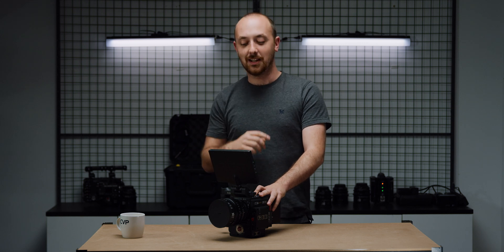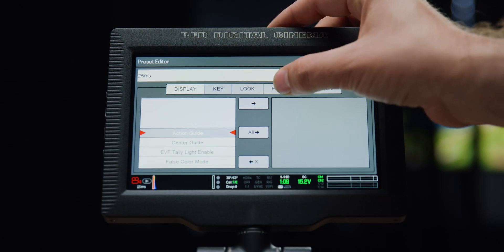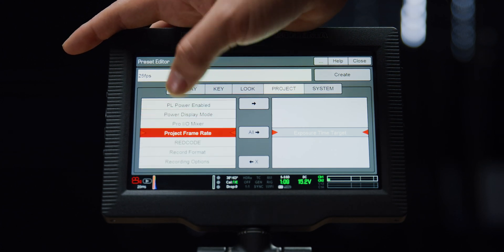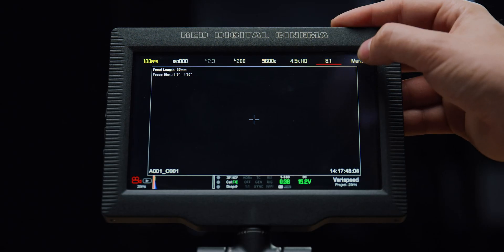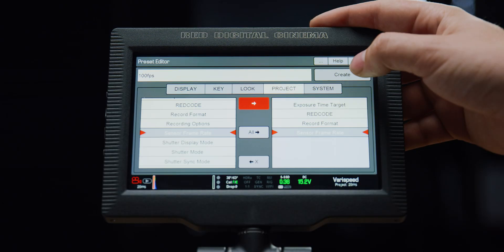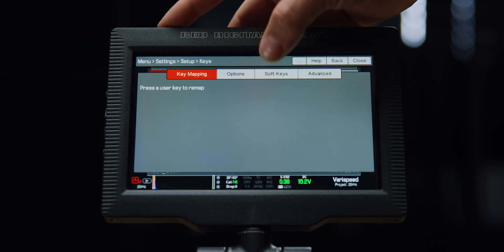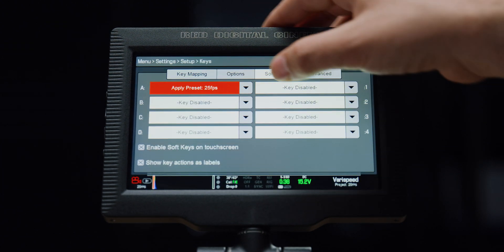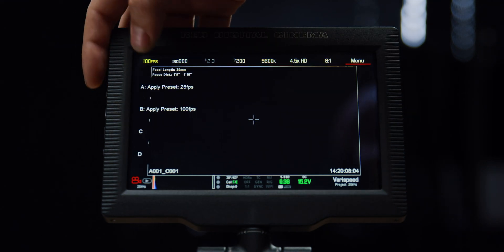Assigning presets to keys to save time - S.B.R.T. (Episode 7)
This weeks tip shows how to set up custom button functions to switch frame rates and other presets.

Tips come in all sizes, but the best ones are quick and hard to forget. In our new series Sam's Big RED Tip, Sam shares some of his extremely helpful tips quickly and effectively.

Let us know what tips you'd like to see in the comments below